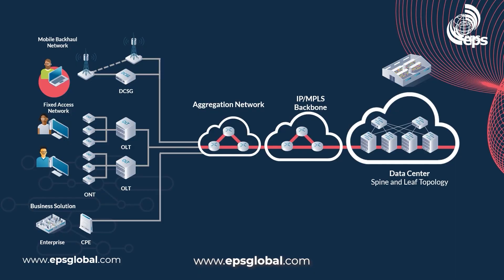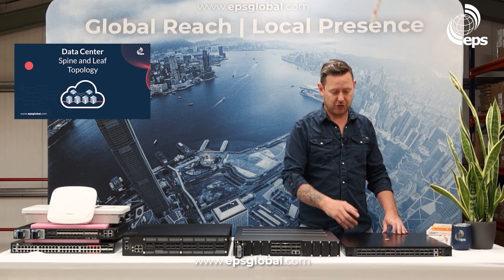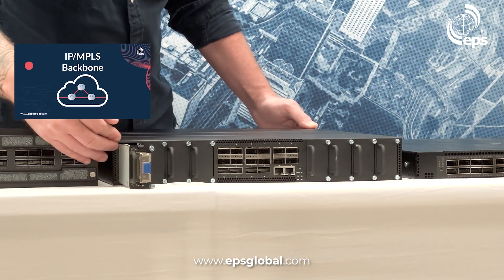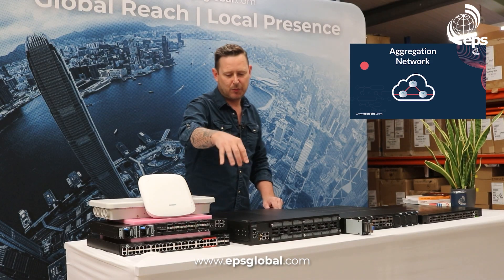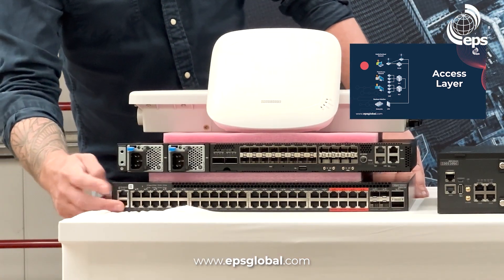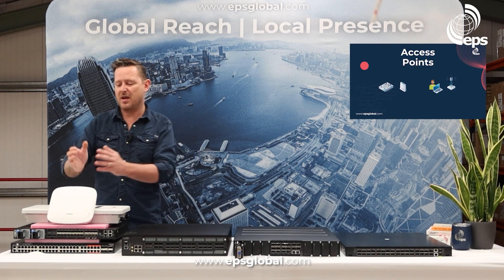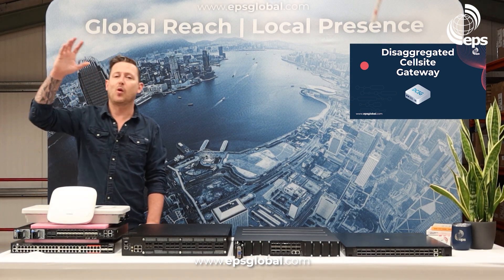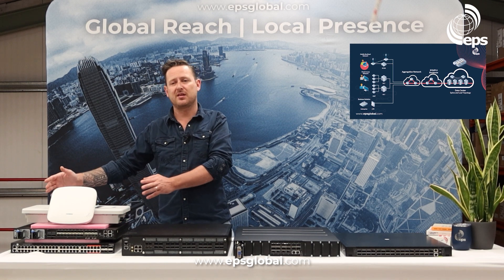6 Use Cases in 6 Minutes - Unboxing a Full Edgecore Solution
In this video let us walk you through the hardware and software that will power your network from Data Center spine & leaf through Backbone, Aggregation, Mobile Backhaul and Access to Enterprise Networks. Open Bare Metal devices, including Edgecore Network's 10, 25 and 100G data center switches, open packet transponders, disaggregated cell site routers, Open WiFi Access Points, and software options like SONiC, OcNOS, and PicOS.

Chapters:
0:00 Intro
0:10 Edgecore Networks
0:25 Data Center
1:30 Backbone
2:16 Aggregation Network
3:23 Access Layer
4:46 Disaggregated Cellsite Gateway